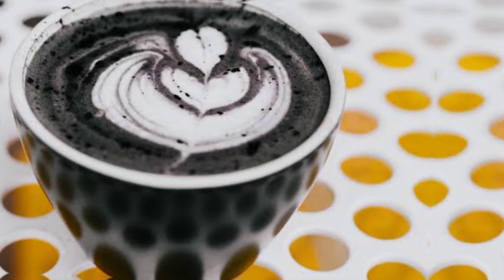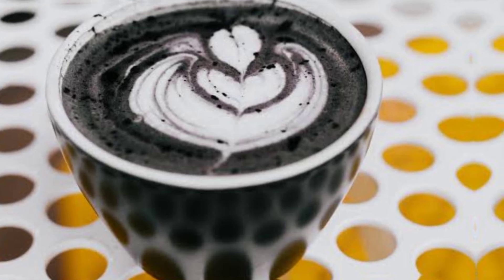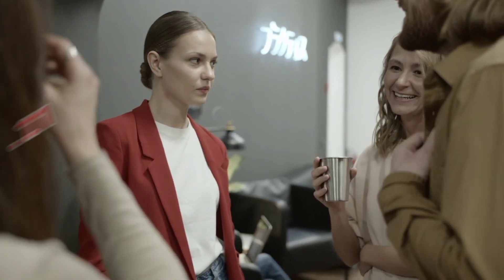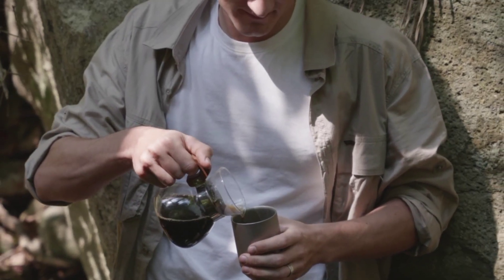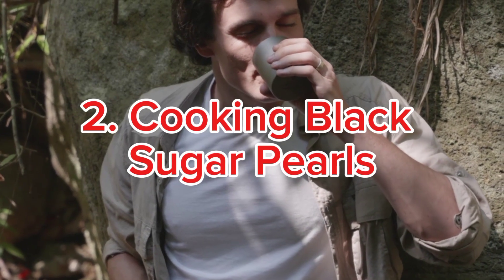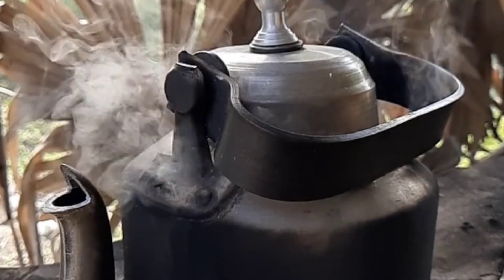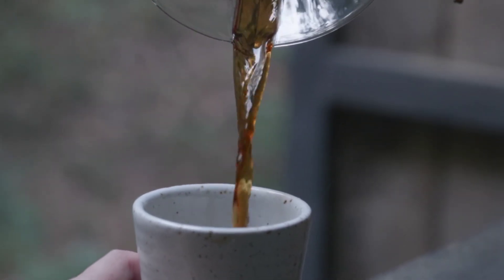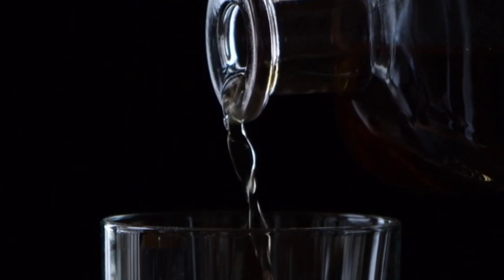Charcoal Milktea Recipe Guide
This is just a synopsis of "Charcoal Milktea Recipe Guide".

If you want to avail the Ebook, please just message us by commenting in the comment box of this video.